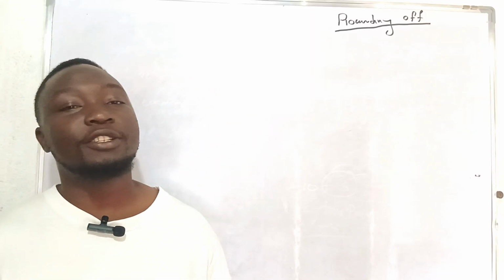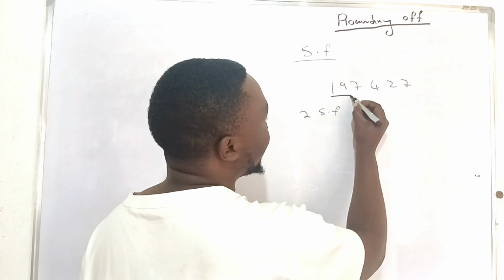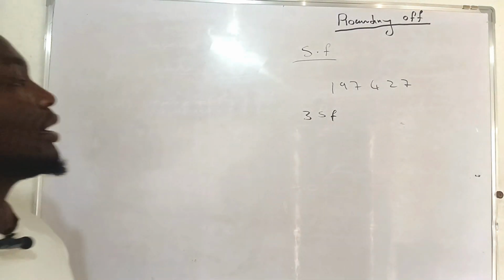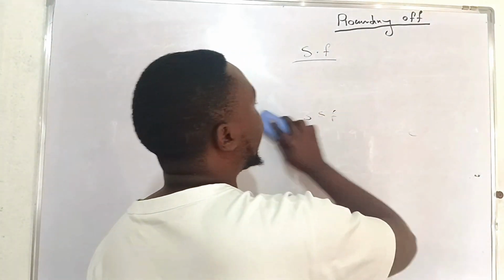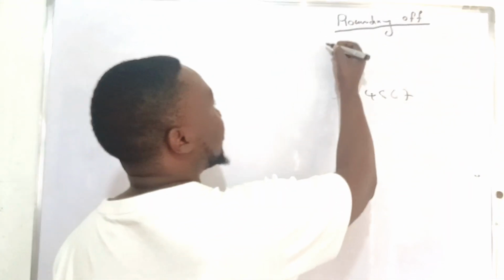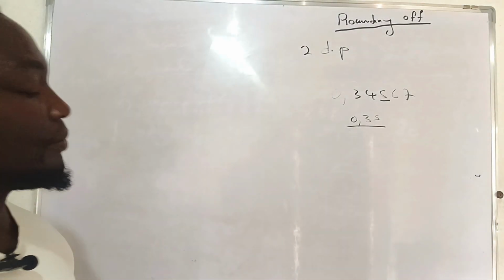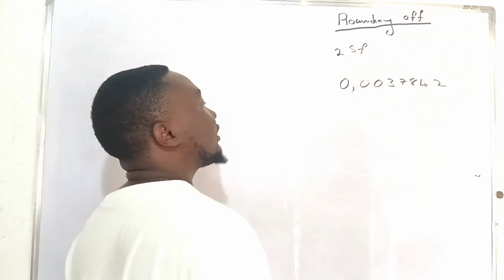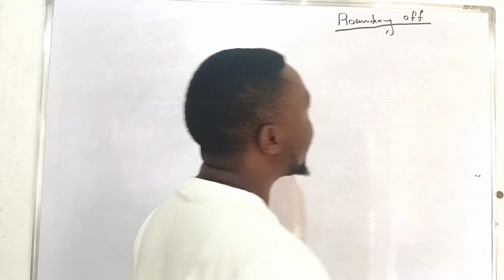9.Zimsec Mathematics Odinary level ROUNDING OFF TO S.F AND D.P